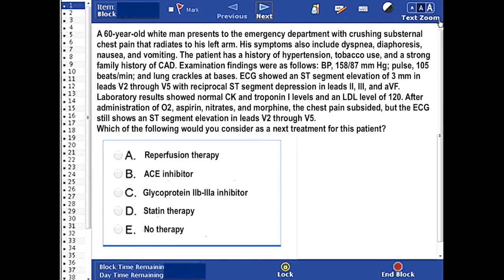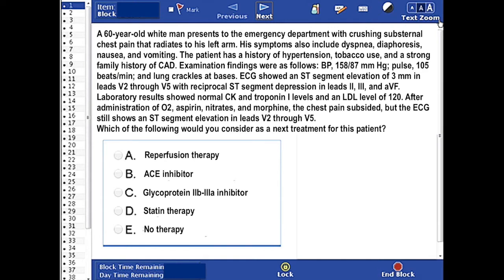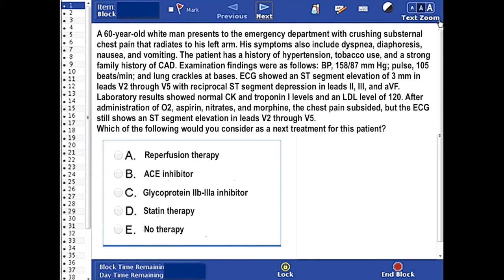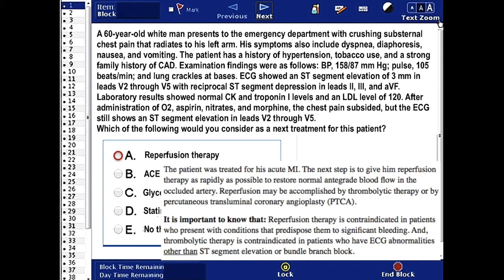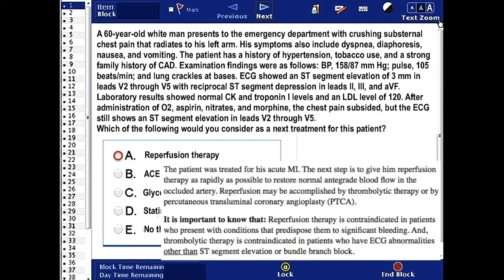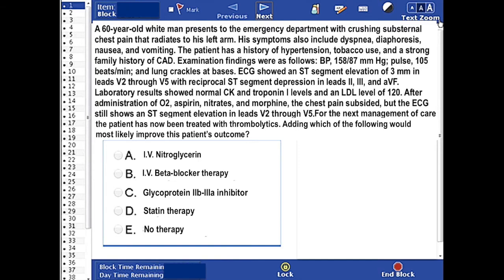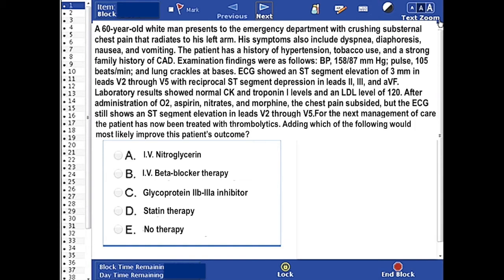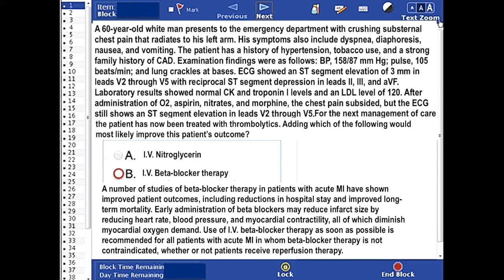USMLE Practice Questions and Answers #52 | Cardiovascular